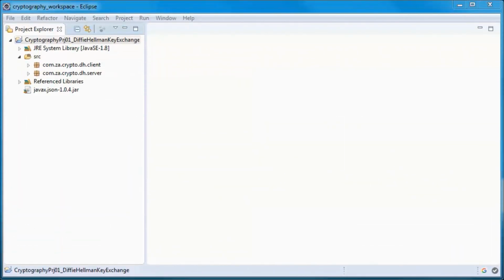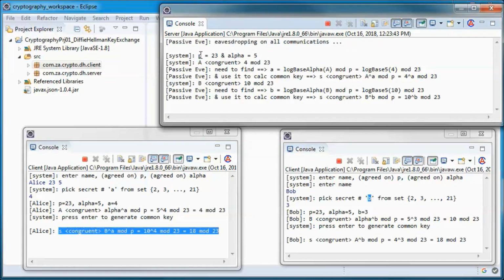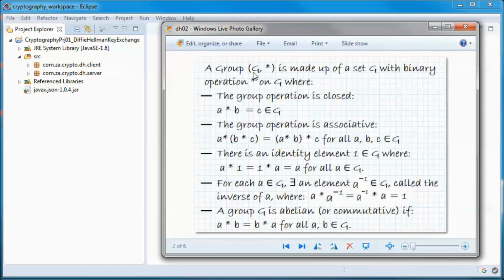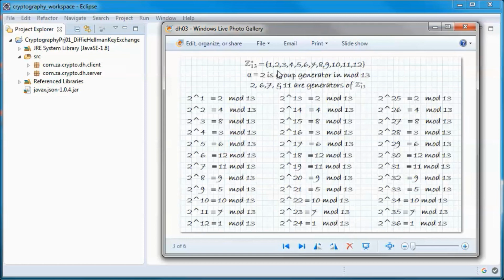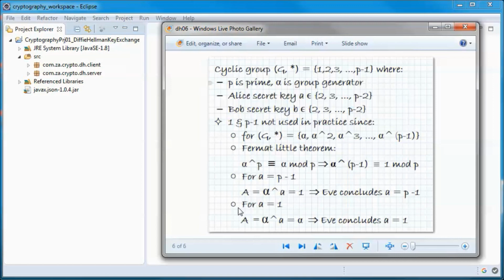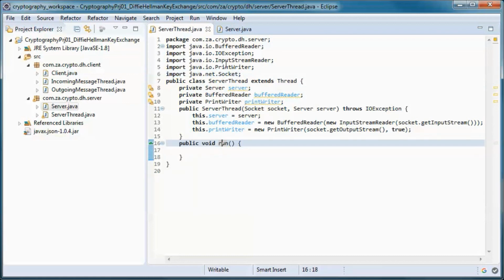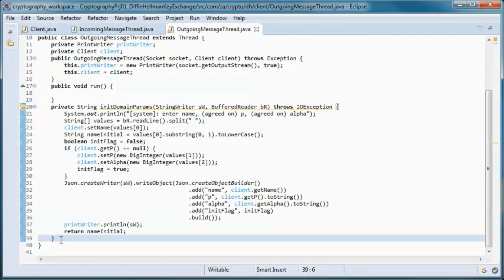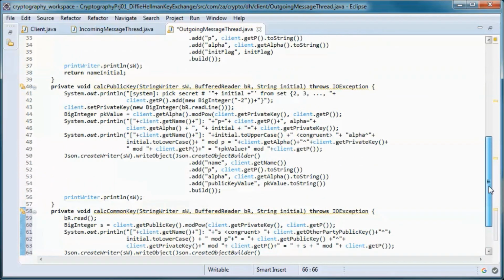Diffie-Hellman Key Exchange - Public Key Cryptography + JAVA (Prototype Project 01)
00:08 demo prebuilt version of the application
04:20 what discrete logarithm problem(s) does Eve need to solve
[typo correction in server console] s(congruent)B^a mod p
[typo correction in server console] s(congruent)A^b mod p
05:00 quick intro to Diffie Hellman Key Exchange (DHKE)
06:00 what is a group
7:30 what is a cyclic group
7:50 what is a group generator
09:08 DHKE proof
10:12 what is the Discrete Logarithm Problem
10:51 what is the Diffie Hellman Problem
11:55 what is the generalized discrete logarithm problem
12:55 why 1 and p-1 are not included when picking the secret keys for both parties
14:30 start coding the application
17:35 coding the server side
22:25 coding the client side
26:54 initializing the domain params p and alpha
27:58 calculating the public key
28:45 calculating the common key
29:56 test running the application